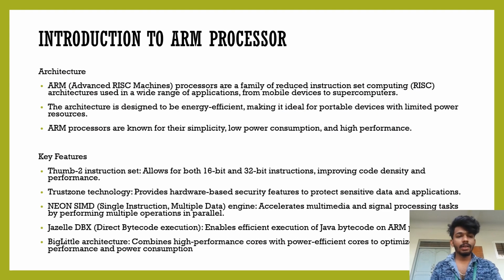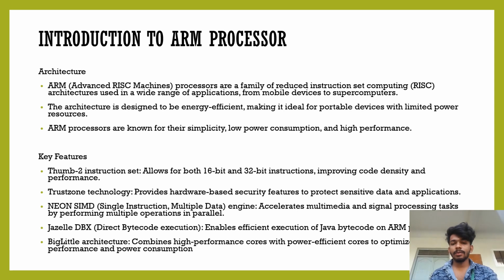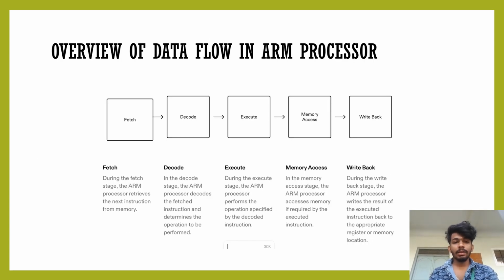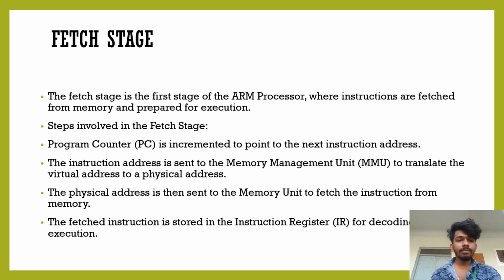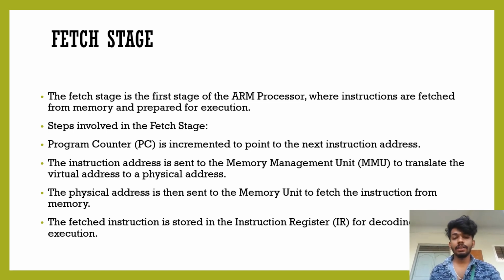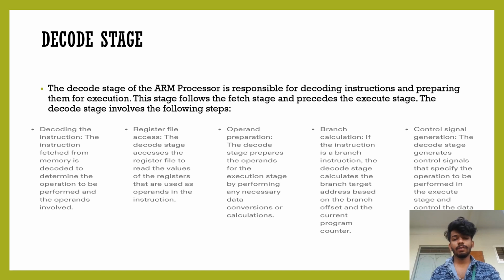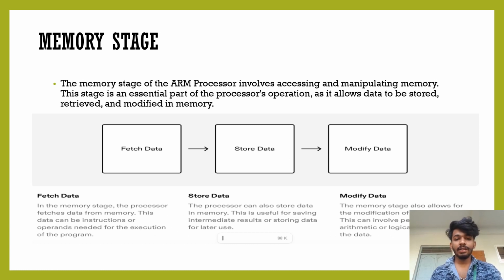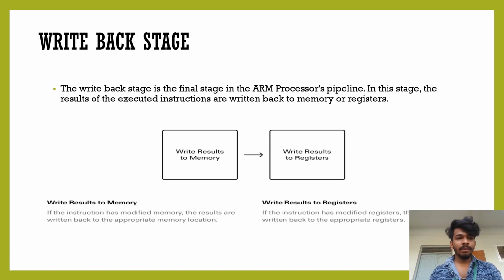Data flow diagram